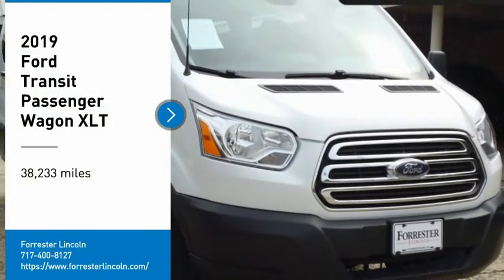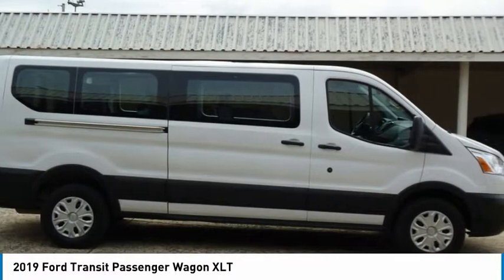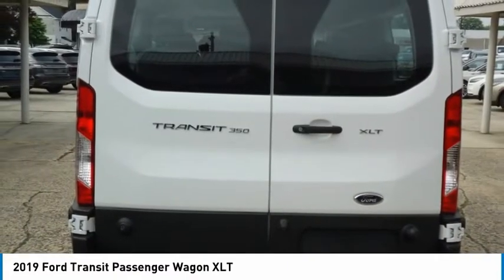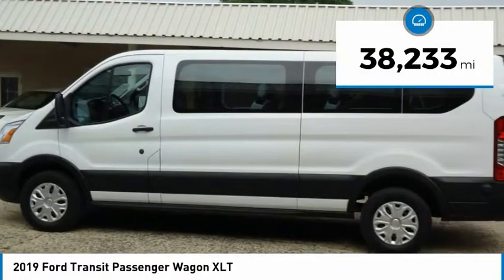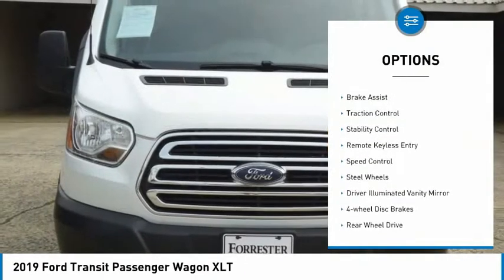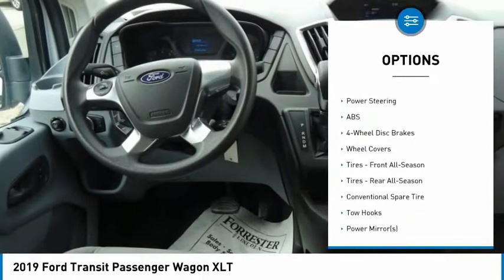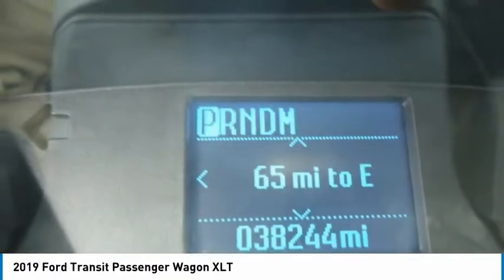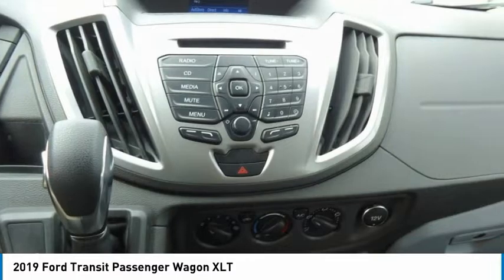2019 Ford Transit Passenger Wagon 23266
2019 Ford Transit Passenger Wagon XLT

Forrester Lincoln
832 Lincoln Way East